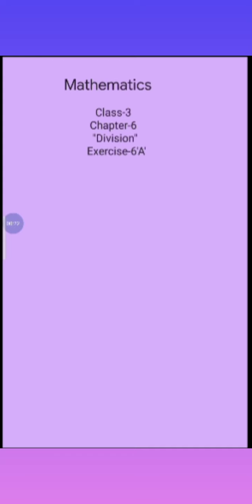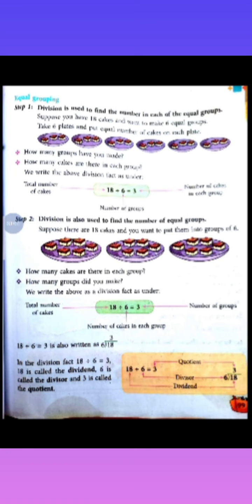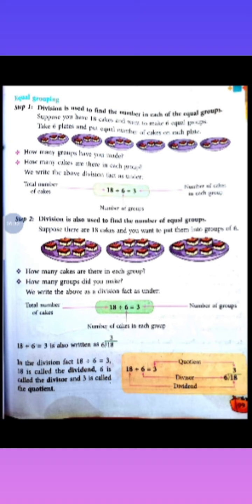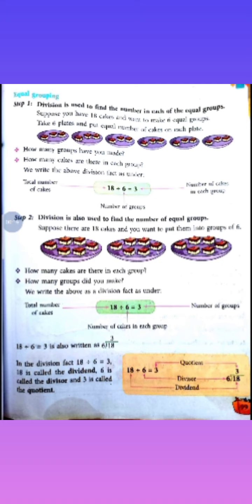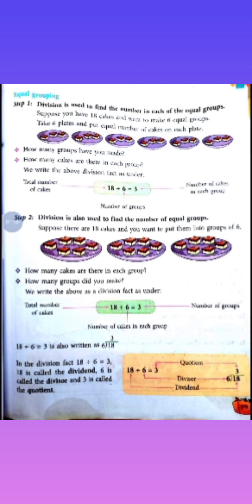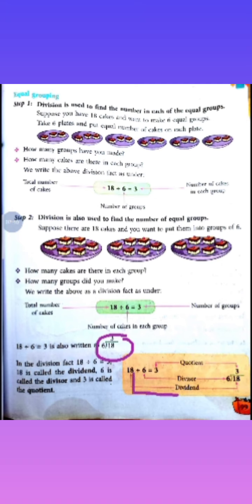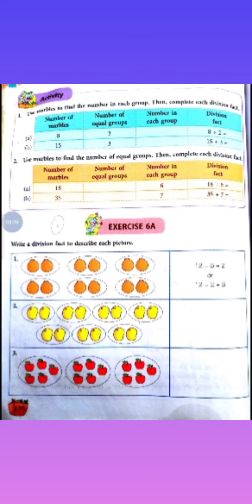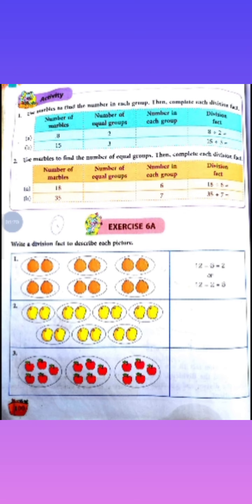Class-3, Mathematics Chapter-6"Division" Exercise-6'A'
02November2020